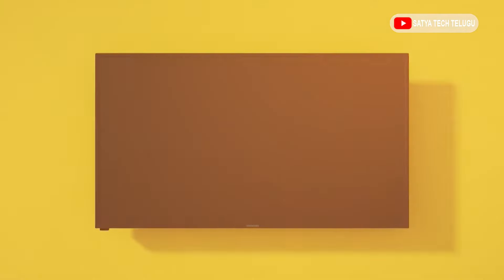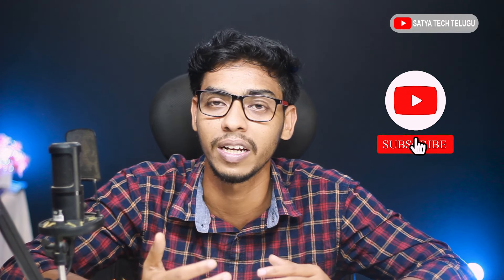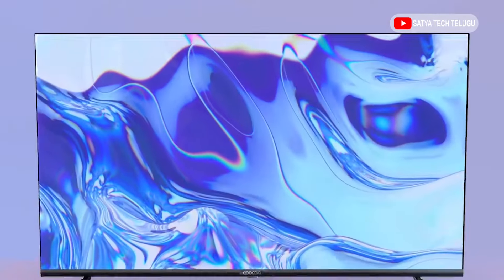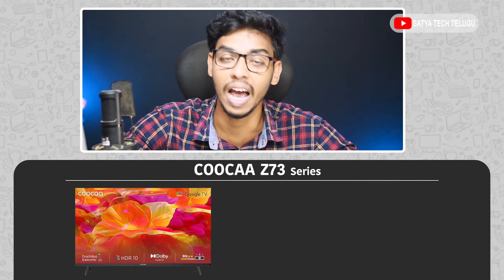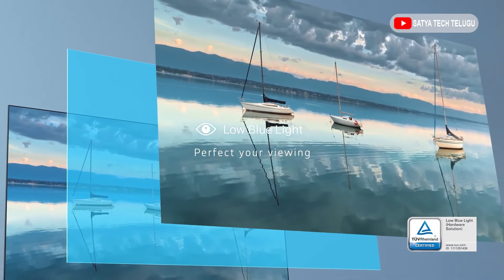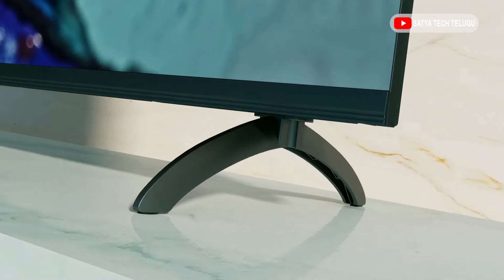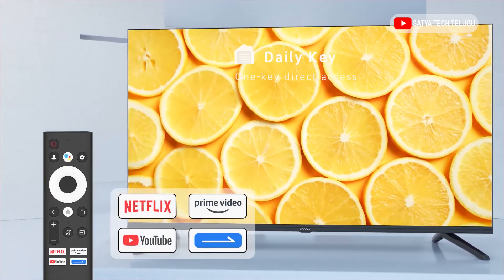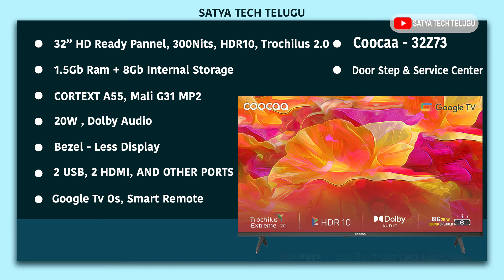CooCaa Z73 frameless Smart TV Review Telugu 2024 || 32inch TV Under 10000 || 43 inch TV Under 15000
Welcome to Satya Tech Telugu! In this video, we provide a comprehensive review of the newly launched CooCaa Z73 Series Smart TVs in 2024. The Z73 series introduces two fantastic models: the 32-inch HD Ready Panel (32Z73) and the 43-inch Full HD IPS Panel (43Z73). If you're looking for budget-friendly smart TVs with top-notch features, this video will help you decide which one suits your needs.
- Design & Display: Get a closer look at the frameless design and the display quality of both the 32Z73 and 43Z73.
- Smart Features: Learn about the smart features, operating system, and app compatibility of these TVs.
- Performance: See how the HD Ready and Full HD IPS panels perform in terms of picture quality and color accuracy.
- Value for Money: Determine which TV offers the best value for its price range in 2024.
- Comparison: Find out the differences between the 32Z73 and the 43Z73, and see which one is the better fit for your home entertainment setup.
  Key Features Covered:
- Frameless Design
- 32Z73 HD Ready Panel
- 43Z73 Full HD IPS Panel
- Google OS & Apps Support
- Built-in Chromecast
- Dolby Audio
  📺💸CooCaa Z73 Series Smart TVs Link:
- CooCaa 32Z73 (32-inch HD Ready)
- CooCaa 43Z73 (43-inch Full HD IPS)
    Related Videos You Might Like:
⌛ Timestamps:
0:00 Coocaa Y73 Tv Intro
0:55 Designing & Build Quality
1:52 Display Quality
3:15 Performance Test
3:55 Sound Quality
4:24 Connectivity's
4:59 Service & Warranty
5:22 Price details
5:59 My Request
If this video helped you, please give it a thumbs up, share it with friends, and subscribe to Satya Tech Telugu for more in-depth tech reviews and the latest gadget updates.
CooCaa Z73 Series Review, 32Z73 HD Ready TV, 43Z73 Full HD IPS TV, Frameless Smart TV 2024, Telugu Smart TV Reviews, CooCaa 32-inch HD Ready, CooCaa 43-inch Full HD IPS, Best Budget Smart TV 2024, Dolby Audio Smart TV, Smart TV Comparison, Affordable Smart TVs 2024, Satya Tech Telugu, CooCaa Smart TV India, Smart TV Under 15000, Smart TV Under 20000, HD Ready vs Full HD TV, Smart TV Buying Guide 2024.